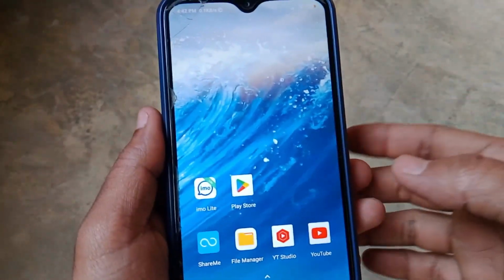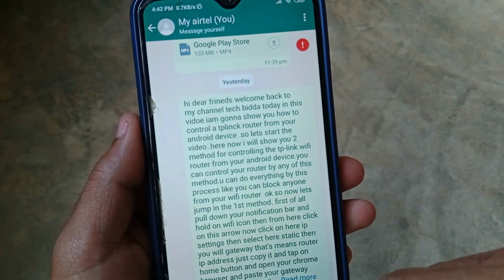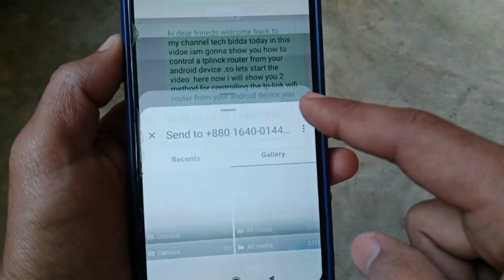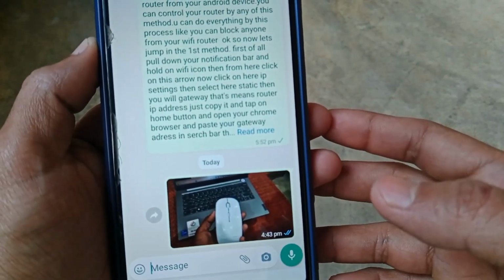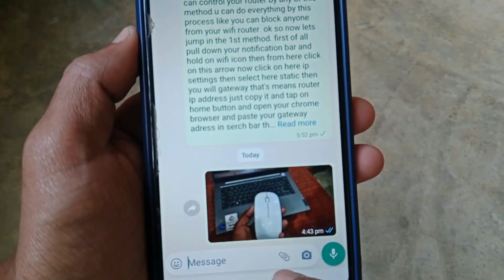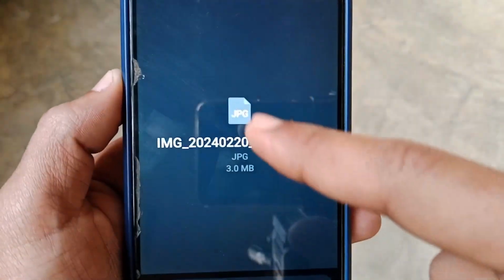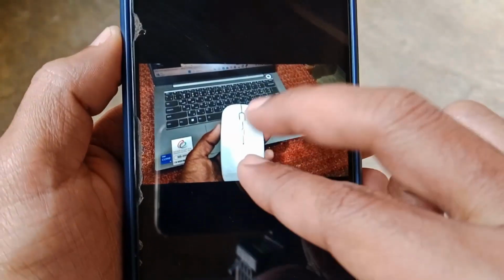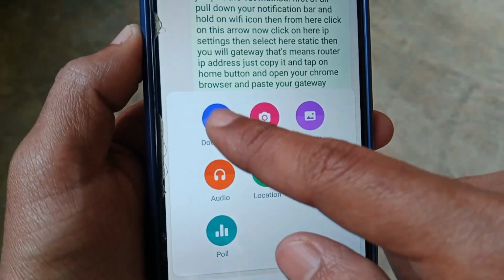How to Send Originial Quality Photos/Videos on Whatsapp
Welcome to our comprehensive guide on how to send original quality photos and videos on WhatsApp! 📸📹 Are you tired of losing image clarity and video resolution when sharing media via WhatsApp? You're not alone! Many users have been searching for ways to preserve the pristine quality of their visual content while sending it through this popular messaging platform.

In this video, we'll walk you through step-by-step instructions on how to maintain the original quality of your photos and videos when sharing them on WhatsApp. Whether you're an avid photographer, a videographer, or simply someone who values high-quality visuals, this tutorial is for you!

Here's a sneak peek of what you'll learn:

Understanding WhatsApp's compression algorithms: We'll delve into why WhatsApp compresses media files and how it affects the quality of your photos and videos.
Leveraging cloud storage solutions: Discover how cloud storage services like Google Drive, Dropbox, or iCloud can help you share original quality media files via WhatsApp.
Utilizing third-party apps: Explore various third-party applications specifically designed to bypass WhatsApp's compression and maintain original file quality.
Tips and tricks for optimal results: Learn valuable tips and tricks to ensure the best possible quality when sharing media on WhatsApp.
Don't let WhatsApp's compression algorithms diminish the beauty of your photos and videos any longer! Join us in this tutorial and unlock the secrets to sending original quality media on WhatsApp. Your friends and family will thank you for it! 🌟